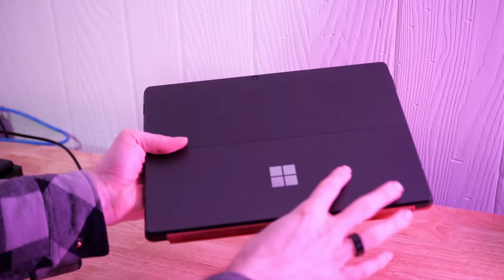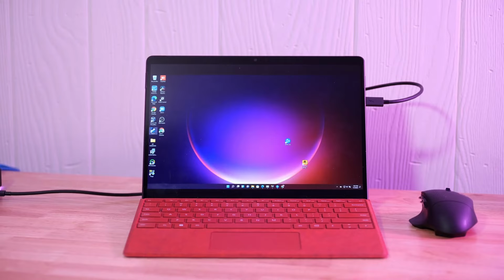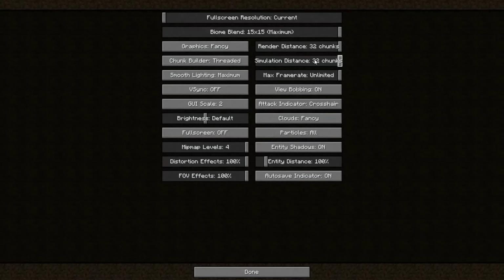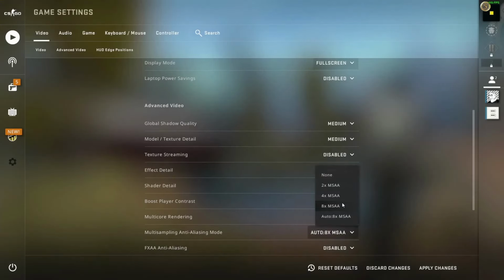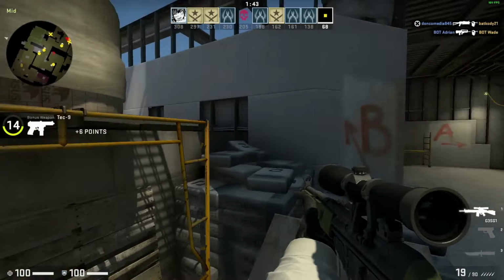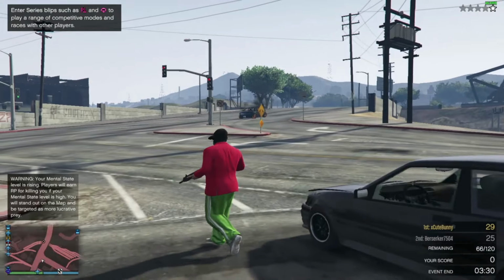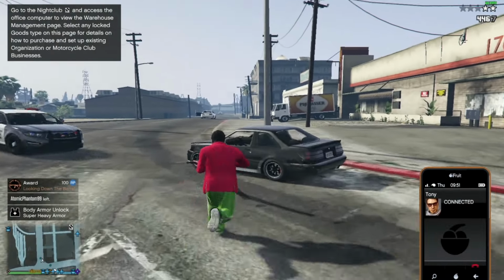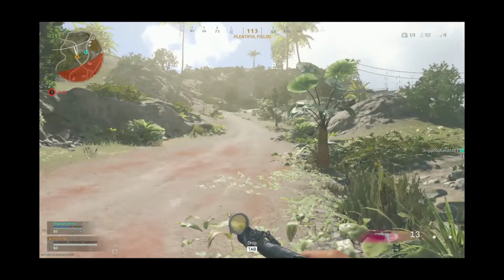Can the Microsoft Surface Pro 8 Game?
Can The Surface Pro 8 be a good Gaming Computer? I think so.. But let me show you the strengths and challenges!